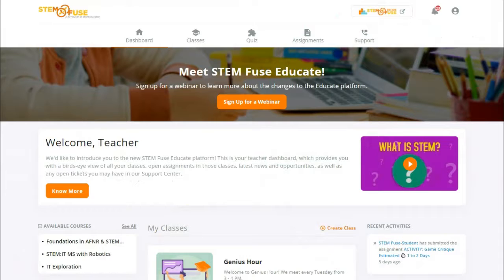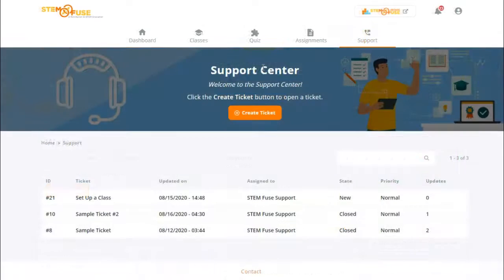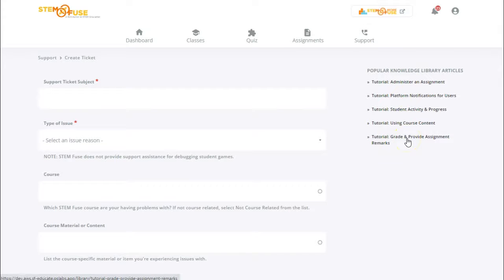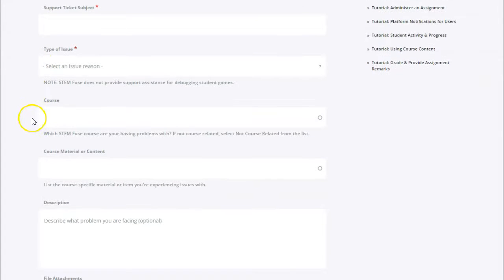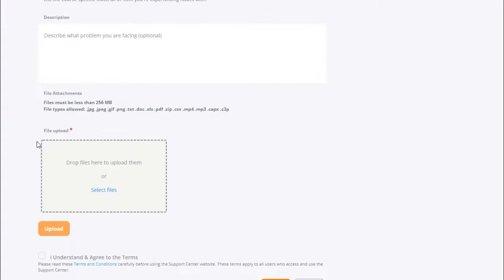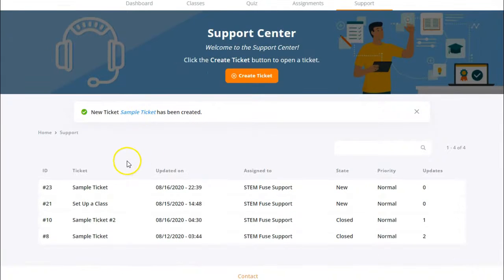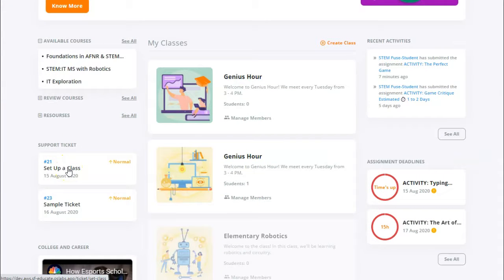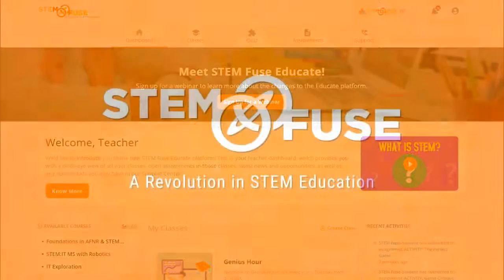Tutorial: Using the Support Center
In this tutorial, we'll cover how to submit a support ticket in Educate. To view a written step-by-step, explore our Knowledge Library on the Educate platform.